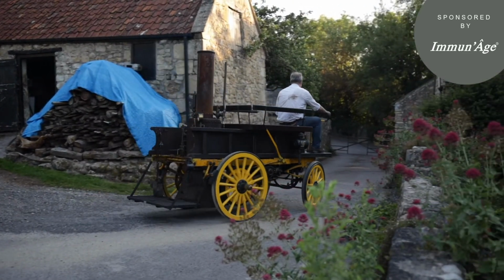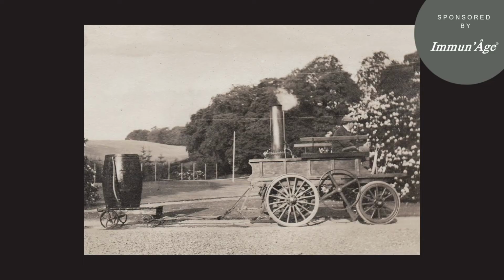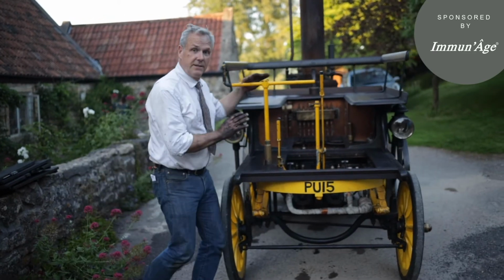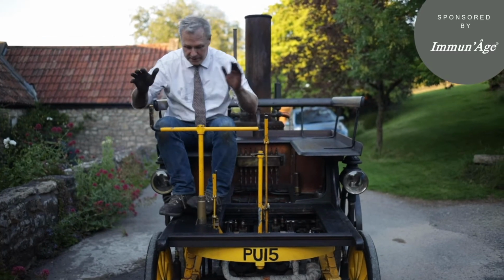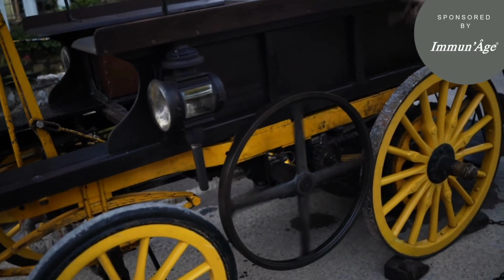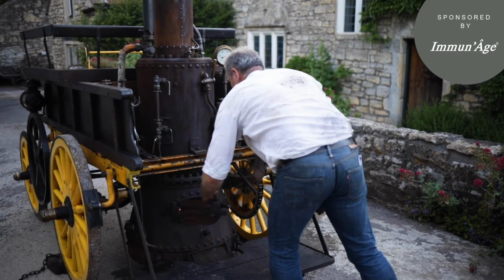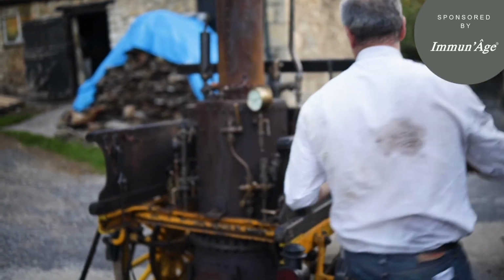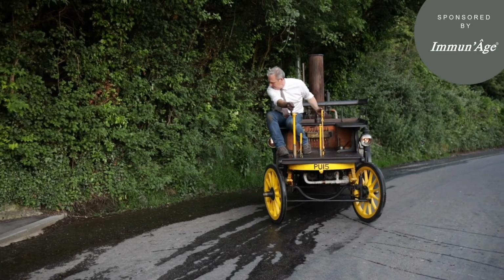Class A: Pre-War Presentation | 1893 Salvesen Steam Wagonette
Henry Adolpe Salvesen, nephew of Christian Salvesen, the founder of the Salvesen shipping and transportation empire, graduated from Edinburgh University as a Naval Architect in 1882 and was employed by the family firm in the design of shipping. An inquisitive Victorian engineer, Henry designed and constructed the Salvesen car at the
company’s Grangemouth shipyard in 1893. Surrounded by coal-fired steam of the ship building industry and skeptical of the new fangled ‘oil essence’ engine, Henry designed his car along very traditional lines, around a Merryweather & Jakeman’s vertical tube boiler and Caird twin cylinder, double-acting steam engine.